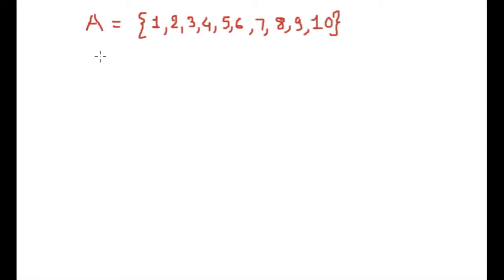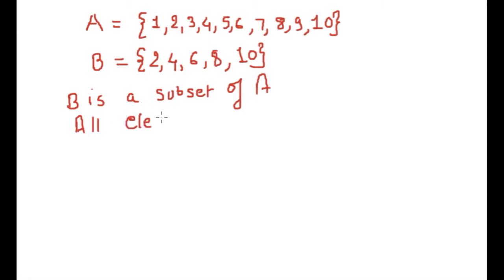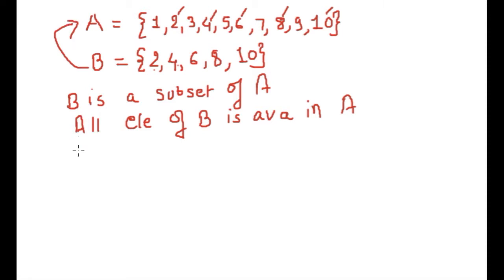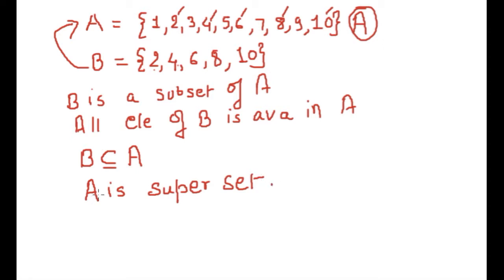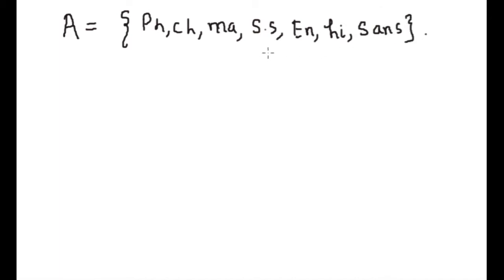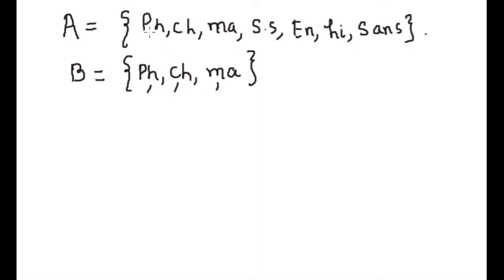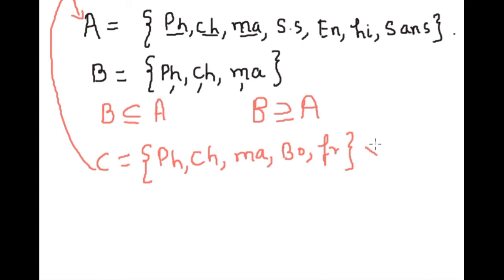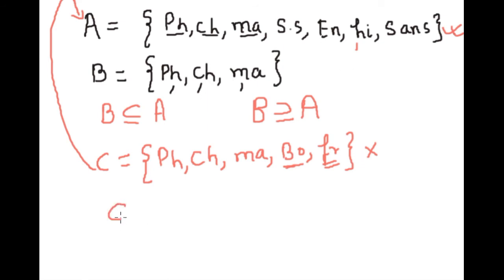Sets Superset/subset/class 11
You will get the help of subset and superset.